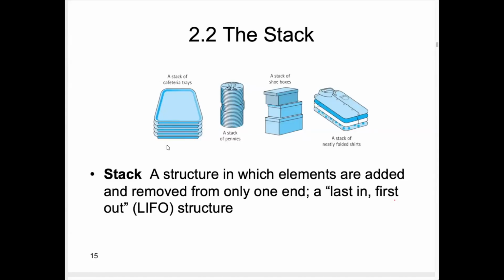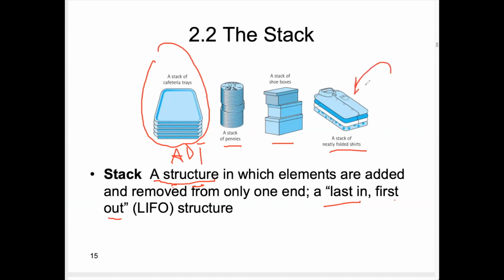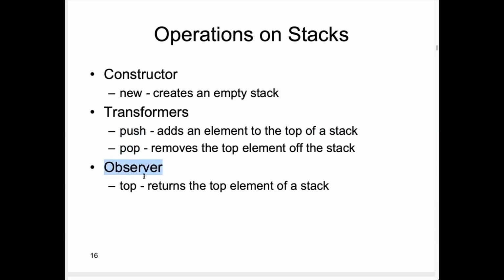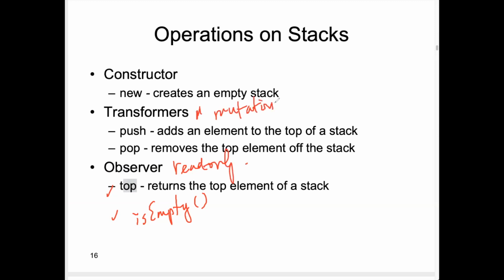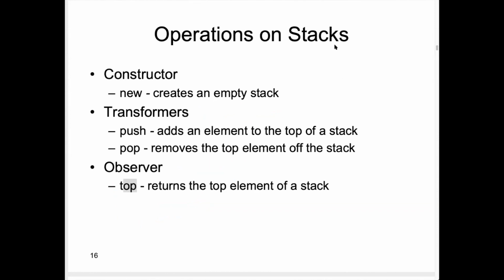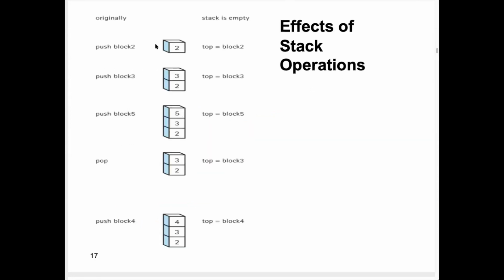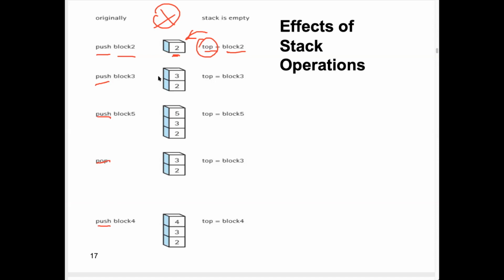#2 2 Stack Operations